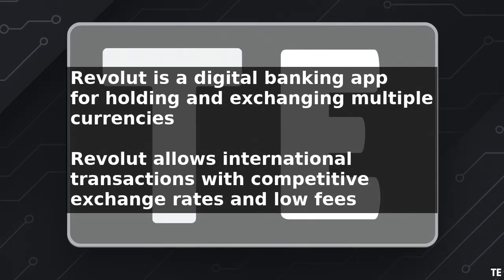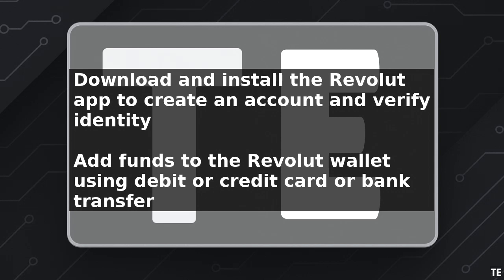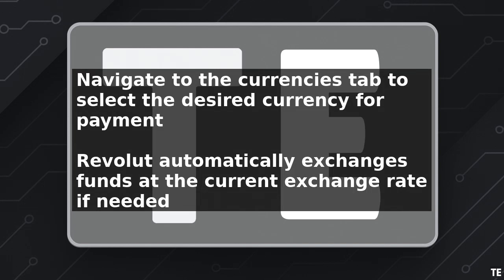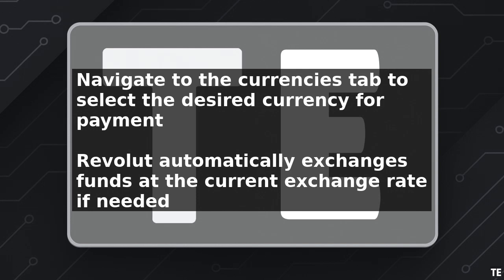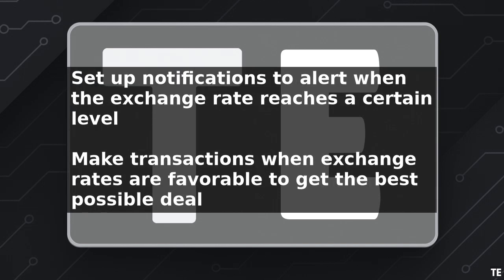How To Pay With Revolut In Other Currency Best Way (2025)